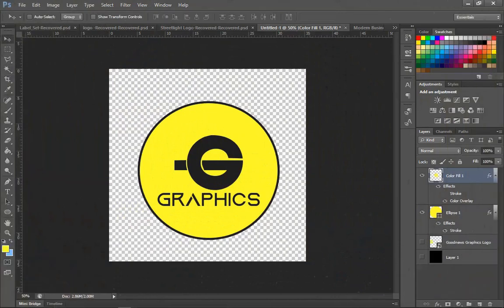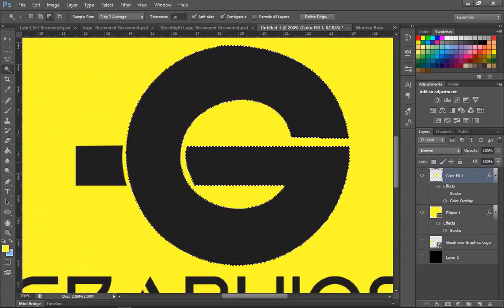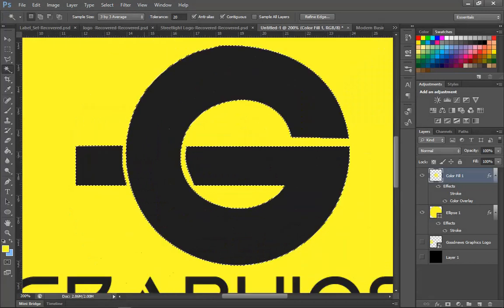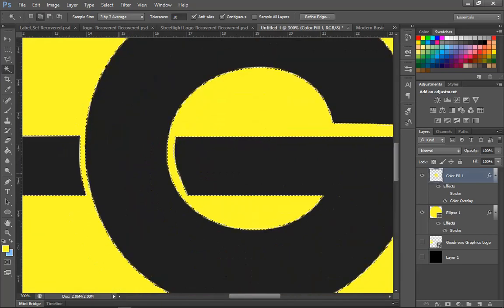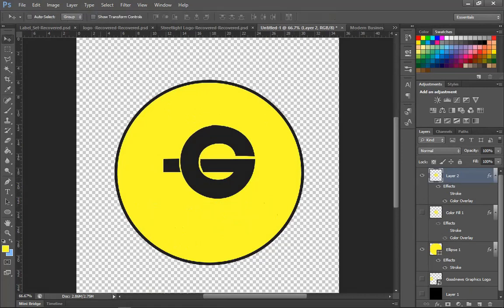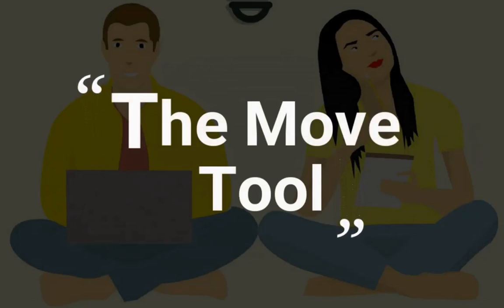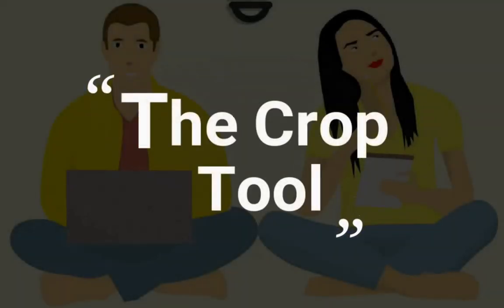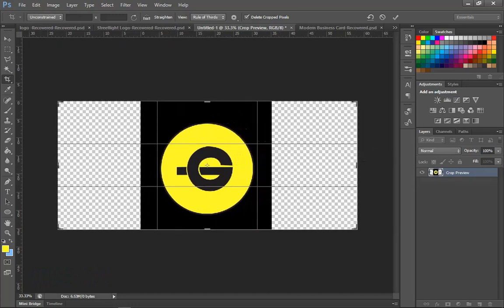How To Use 3 Must Use Photoshop Tools.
In this Photoshop tutorial, we're going to learn how to use 3 must use Photoshop tools: the Magic Wand, the Move Tool and the Crop Tool.

This Photoshop tutorial is perfect for beginners who want to learn some essential Photoshop tips. We'll use these tools to create a simple logo and background, and you'll be able to apply the same techniques to your own projects!

My channel is about graphic designing tips and tricks. I cover lots of cool stuff such as Business Branding, Art & Illustration for Graphic Design and Graphic Design Tips For Beginners.